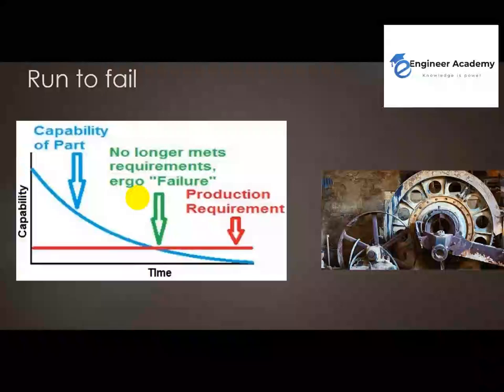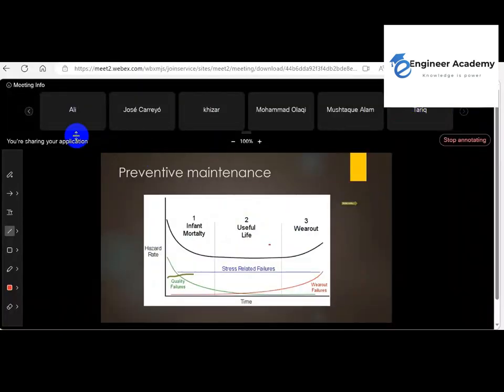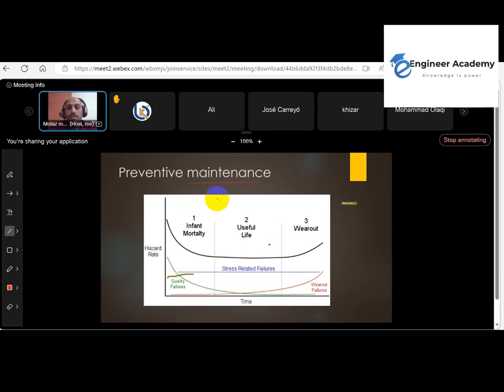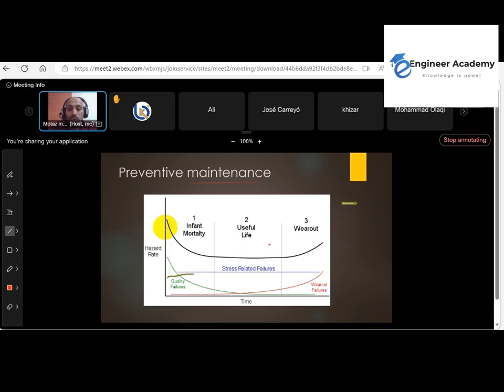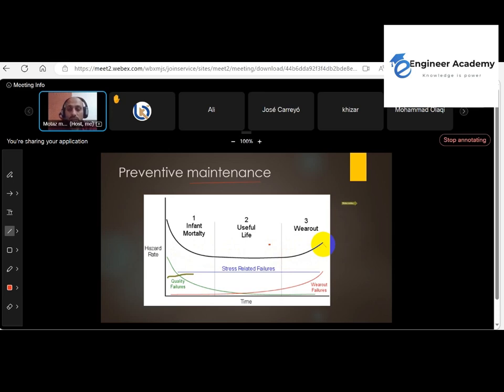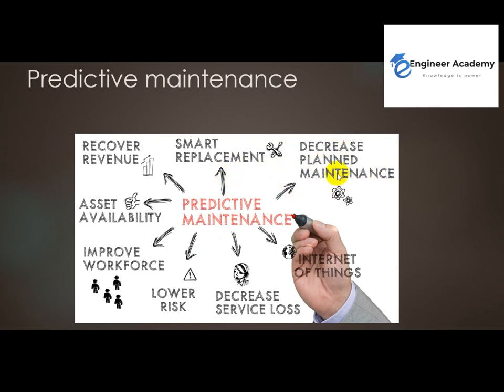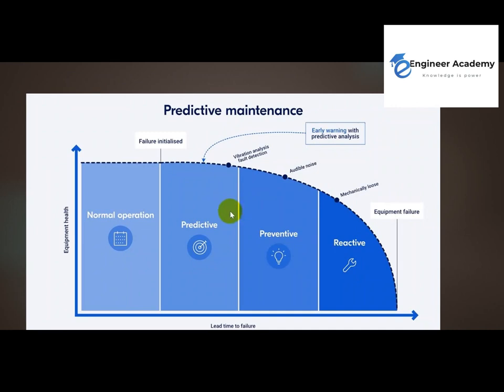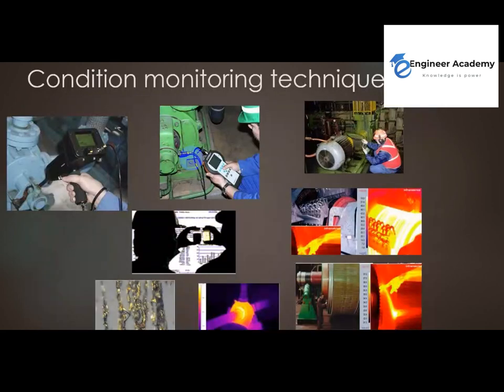condition monitoring Part2